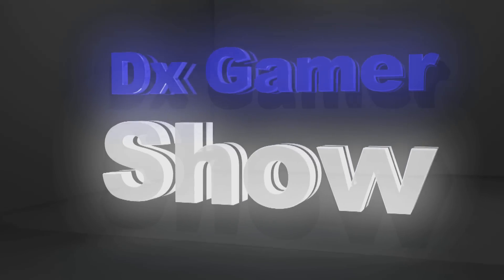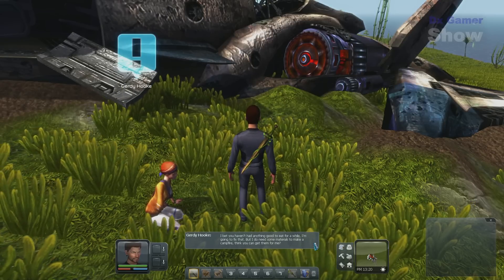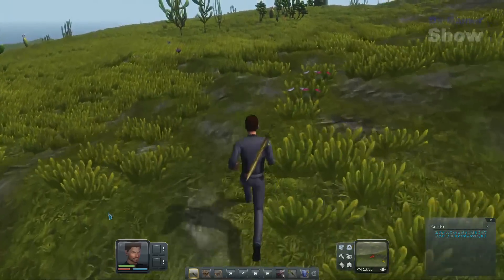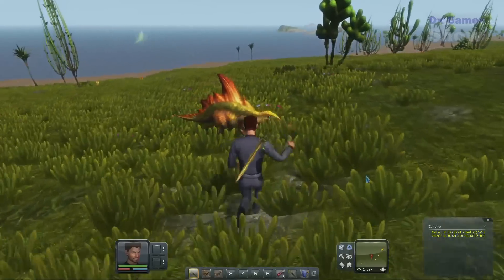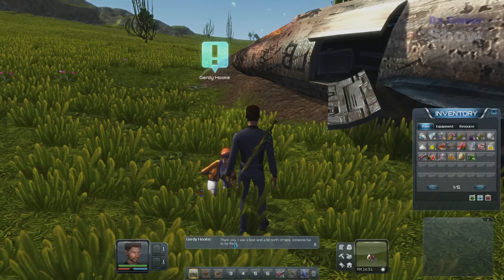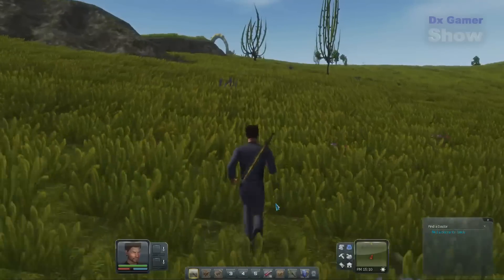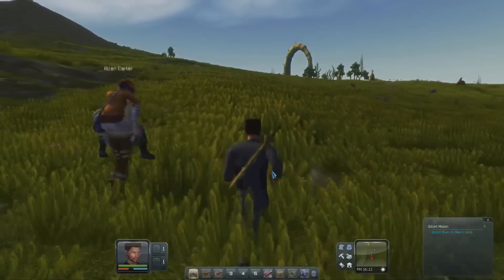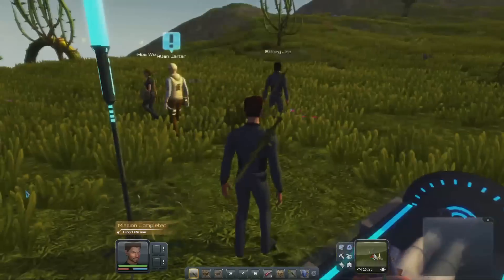Planet Explorers 0.72 - Let's play #2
Planet Explorers is an open world voxel based Role Playing game set on a distant planet.  The games uses a new Unity system known as OpenCL.  This system allows the players to change the terrain in many different ways.  It's also allows for the creation of new objects on the fly to be placed anywhere in the game world.

The player is able to play the game in 1st and 3rd person perspectives. The game features a great many of things the player can do.  Some of them include building, mining, crafting, questing, ect.  Players will also have to defeat a multitudes of enemies of varying intelligence and defend the remnants of the surviving colonists. There is also a  mission system that features NPCs giving the player goals to achieve to advance the storyline.  And let's not forget the game will have Multiplayer.

The Dx Gamer show is a youtube channel about video games and related things.  Things you can expect to see on this channel are Let's plays, Reviews, First Looks, Music, Tutorials and channel updates.  Again thank you for your support and game on my friends.

The music in this video was created by me Michael Waddle.  And as the creator of this music I own the rights.

I don't often check my twitter but it's a good place to get notified when I release a video.

Like The Dx Gamer Show on Facebook.  I just might respond.

If you like my music and are interested in supporting my channel.  You can buy my music on bandcamp.